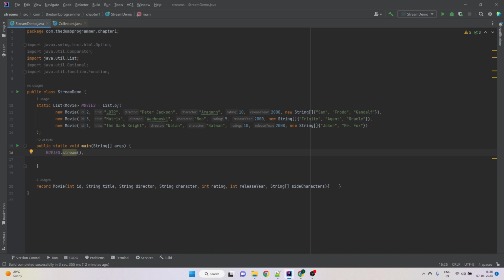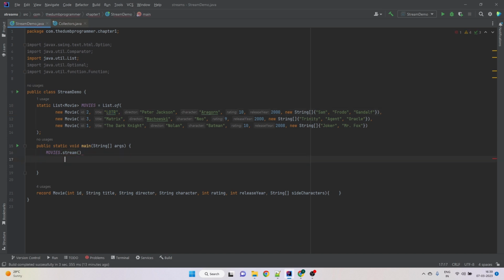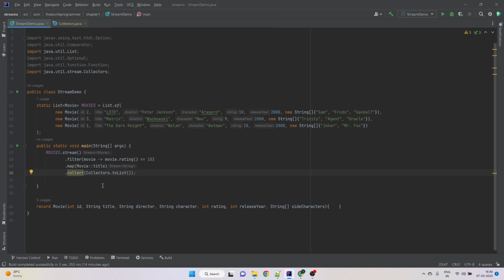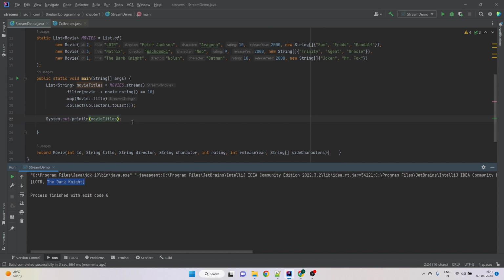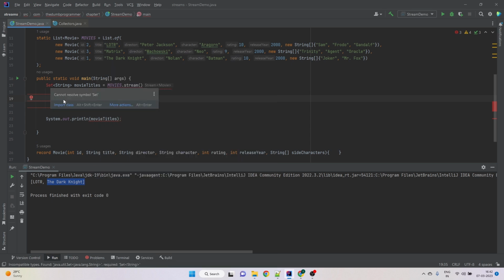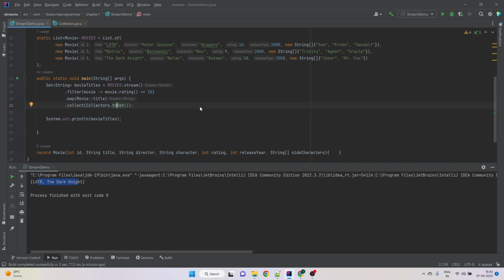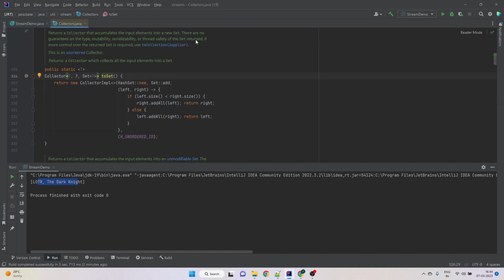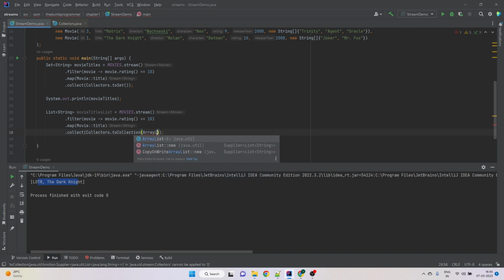#28 Understanding Collectors.toList and Collectors.toSet | Java Stream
In this video, we will see how to Collectors.toList() and Collectors.toSet() methods.